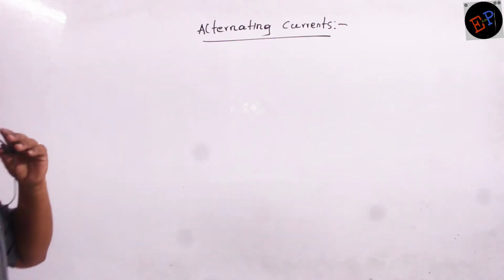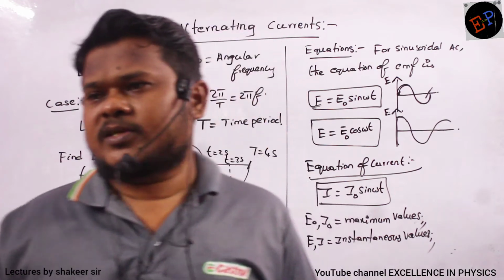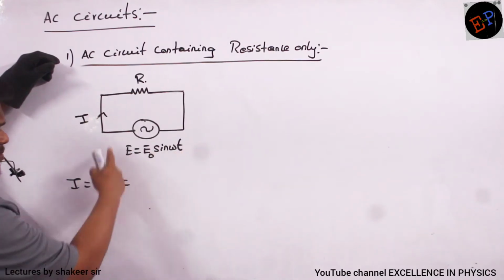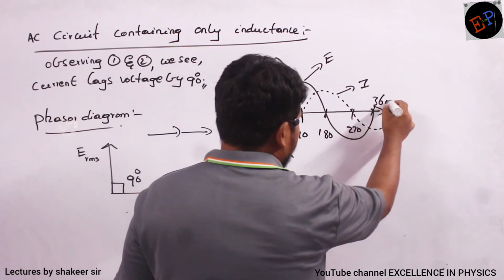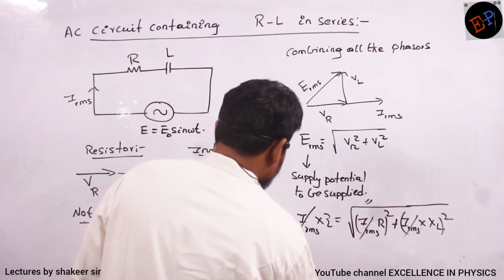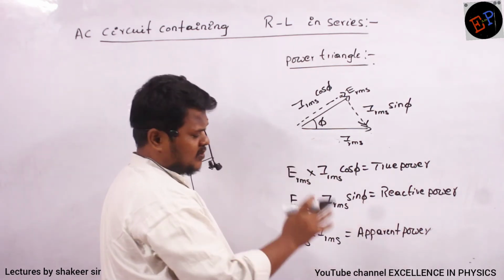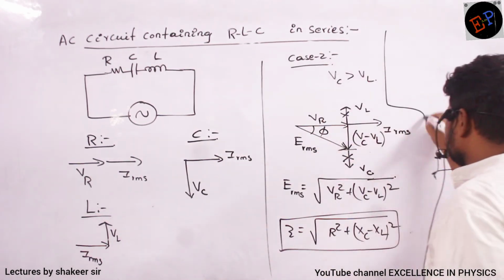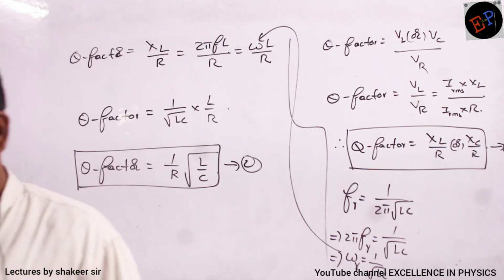L-1//ALTERNATING CURRENTS//COMPLETE THEORY.